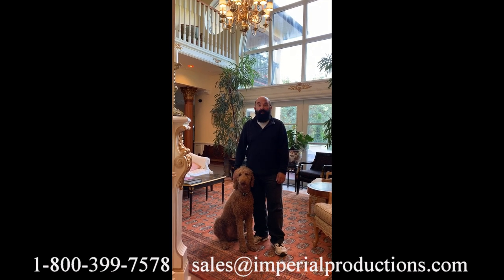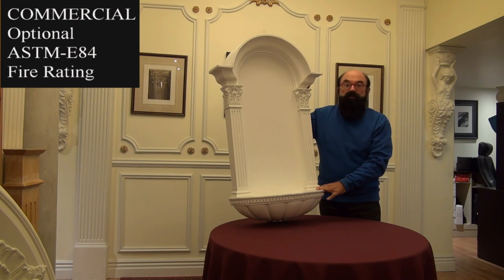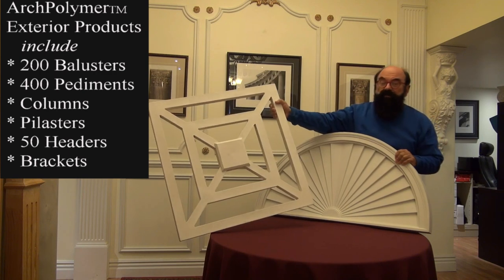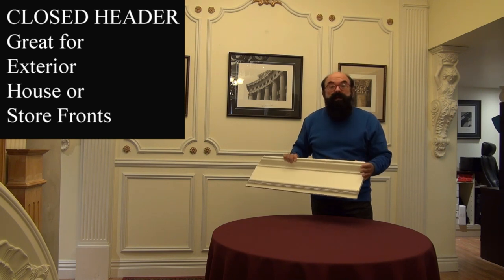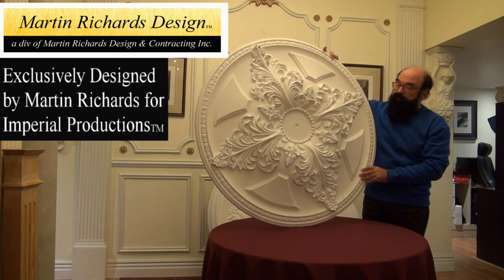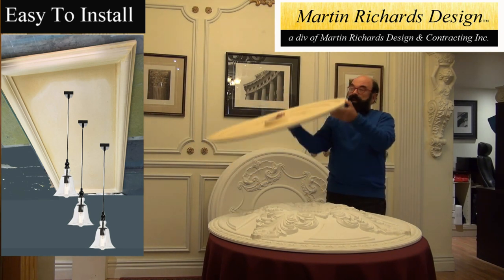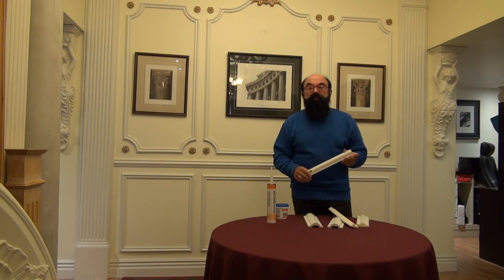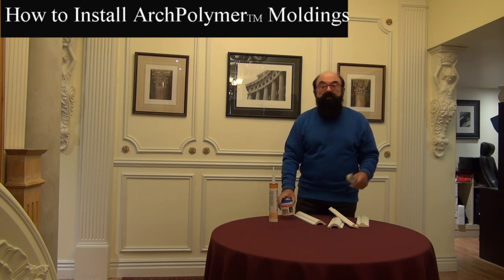ArchPolymer a new movie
ArchPolymer is a synthetic high density polyurethane material for ceiling medallion, mouldings, corbels, domes, ceiling panels, niches and custom architectural products. It cuts like wood and has the same density as white pine but is rot, insect and water resistant. Great for home renovations, theaters, interior and exterior. Custom profiles are available from Imperial 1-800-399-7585